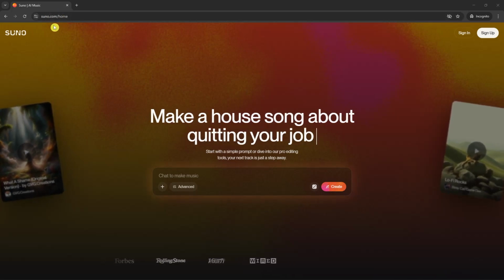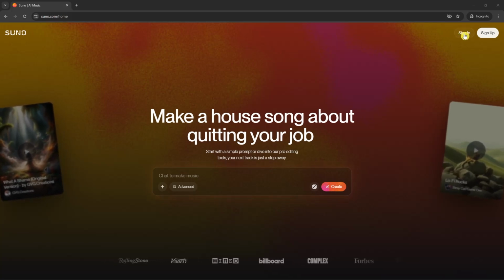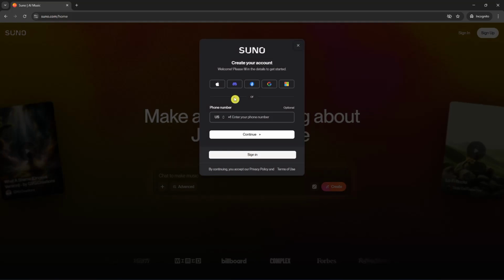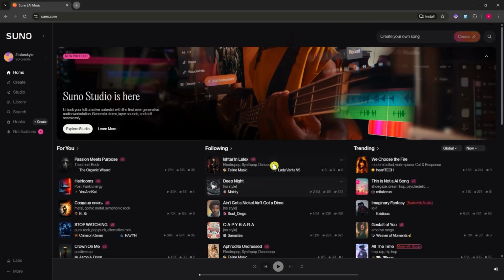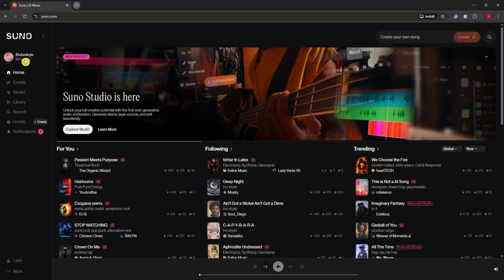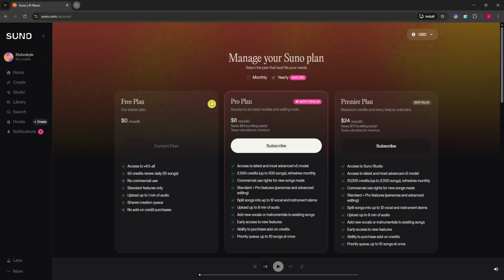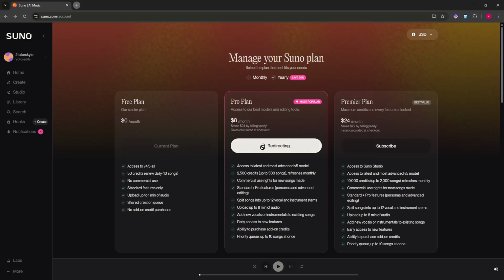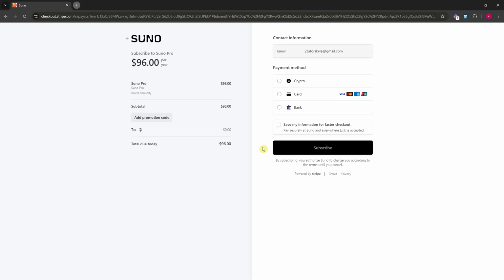How to SUBSCRIBE to Suno AI (Step by Step) 2026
Whether you're looking to stay updated with the latest from Suno AI or need help with the subscription process, this video has you covered. Please consider liking the video and letting us know if you have any comments, ideas or questions, we really appreciate any feedback! We have plenty of other tutorials on our channel so come and see if we can help you with anything else :)